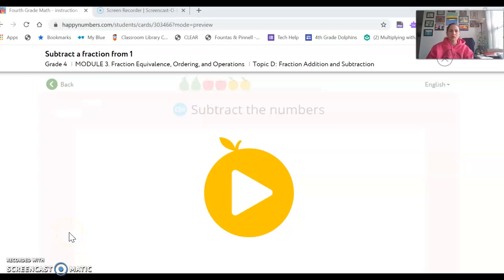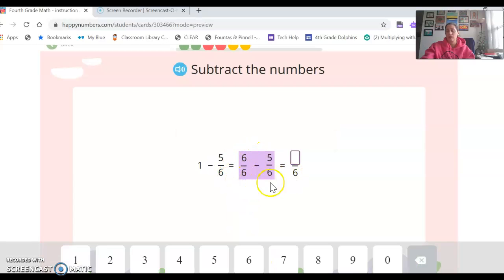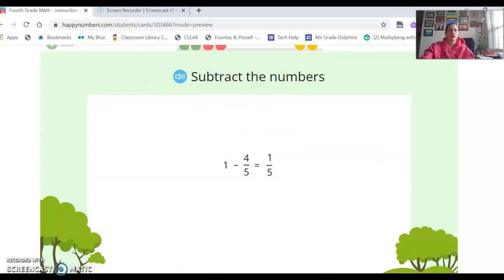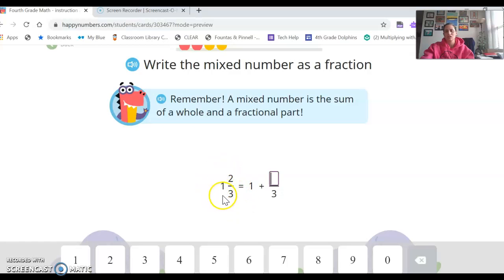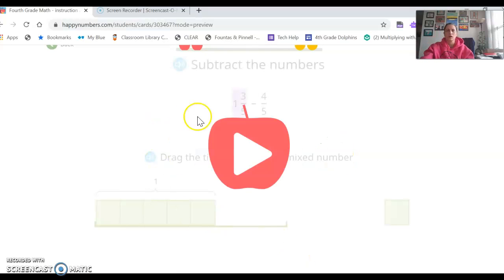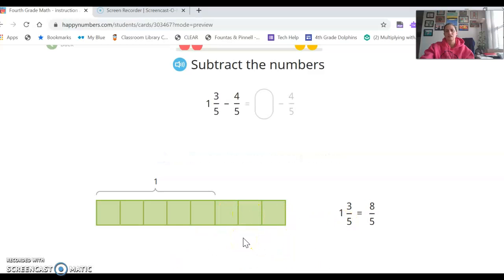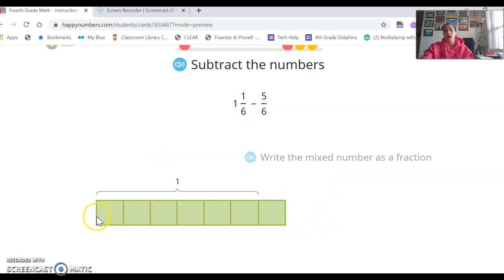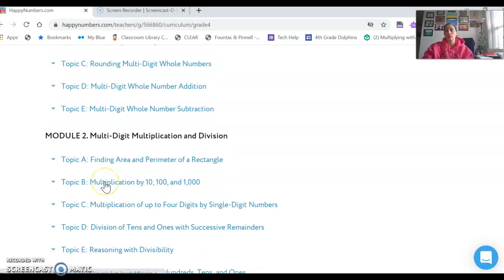7.8 Subraction with Renaming